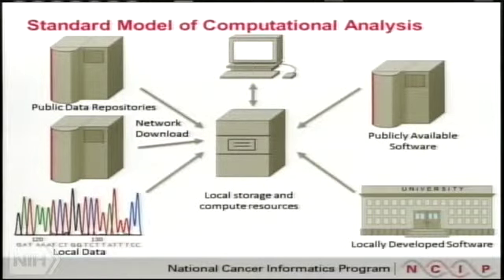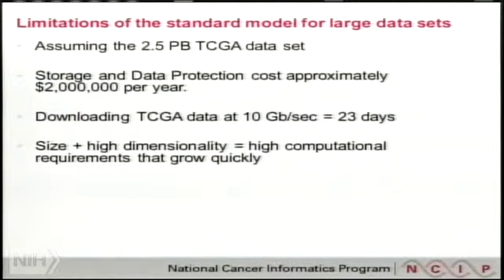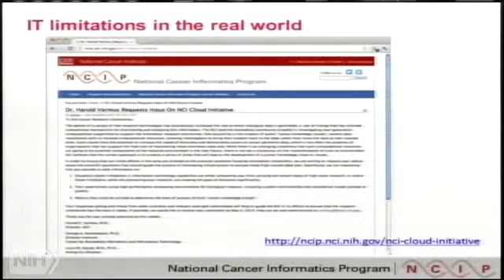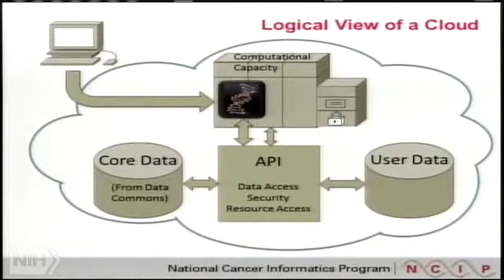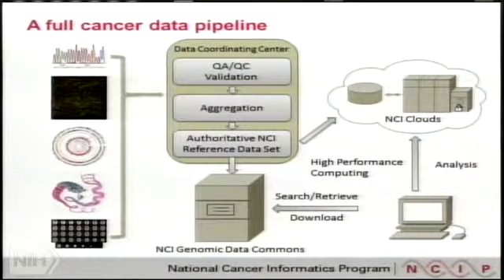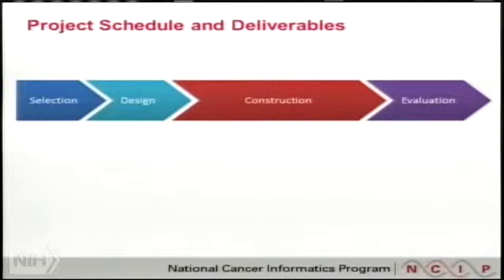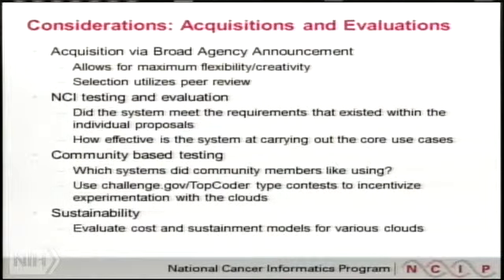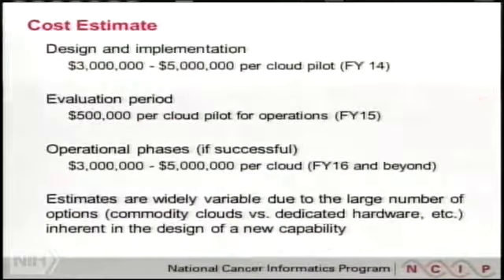Presentation of the Cancer Genomics Cloud Pilot project.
Excerpt from the Joint Meeting of the NCI Board of Scientific Advisors and the National Cancer Advisory Board - June 2013.